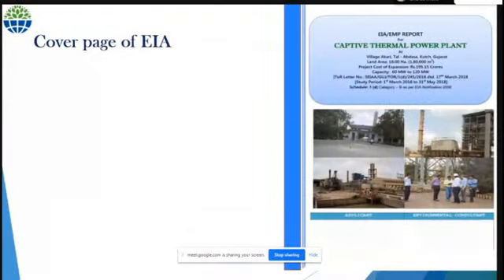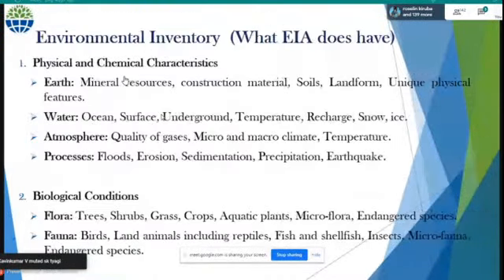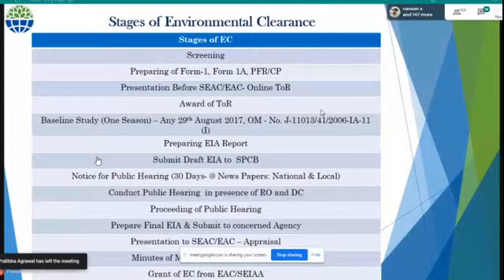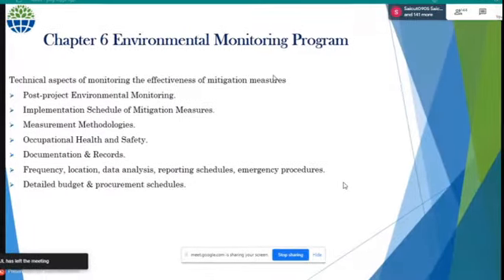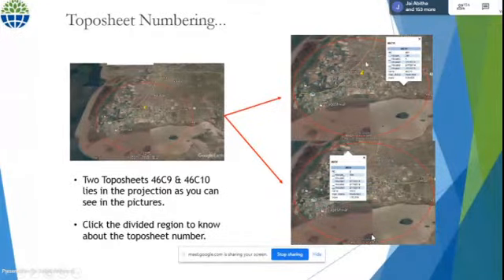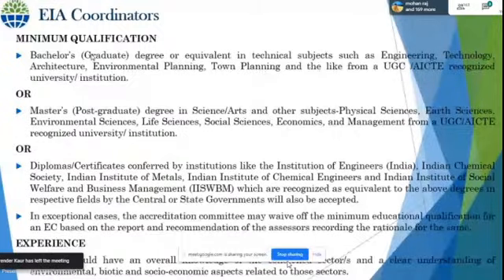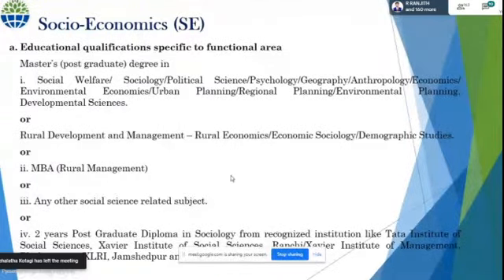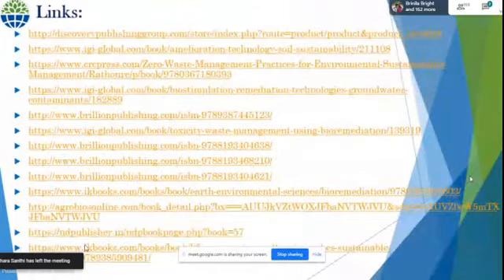Attributes, Breadth and Career in EIA ( ABC in EIA) - Tech Webinar Series 3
Speaker
Dr. Ashok K. Rathoure
Managing Director
Biohm Consultare Pvt. Ltd
Surat

Organised by
Department of Civil Engineering
KPR Institute of Engineering and Technology
Coimbatore - 641407